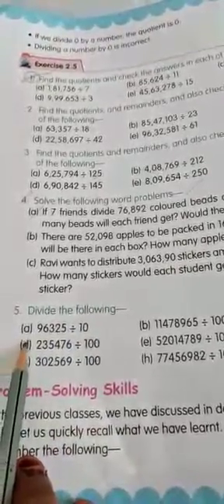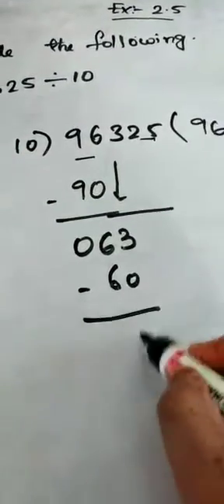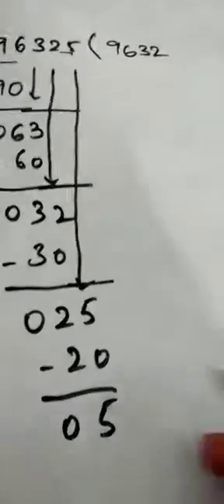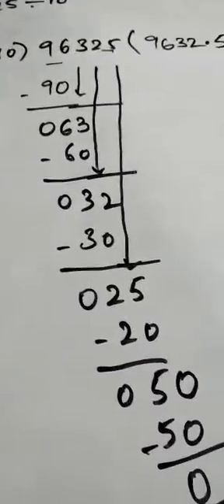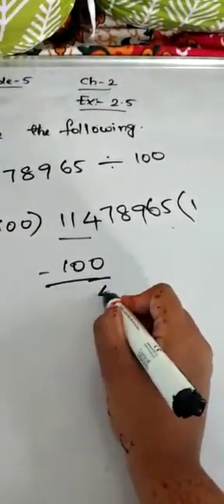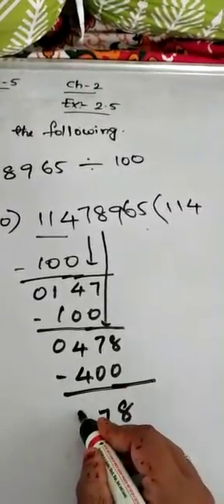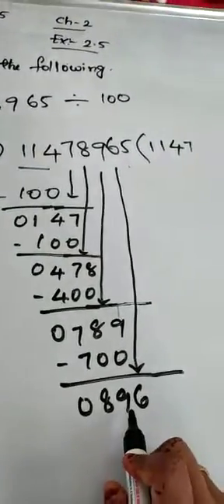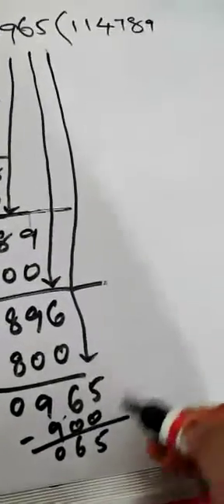Class 5 Maths